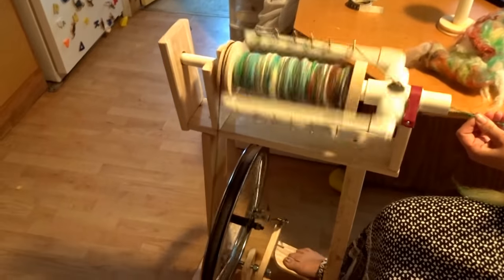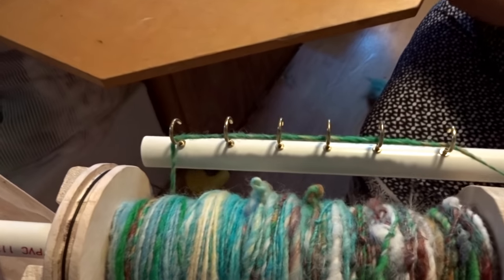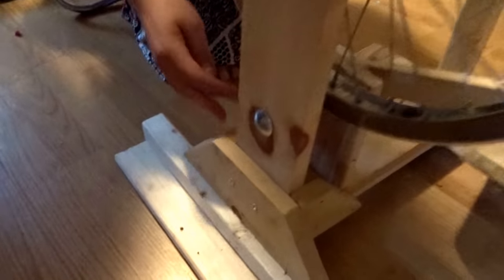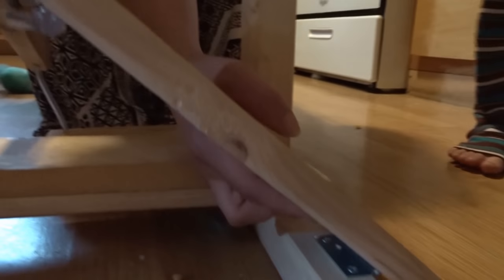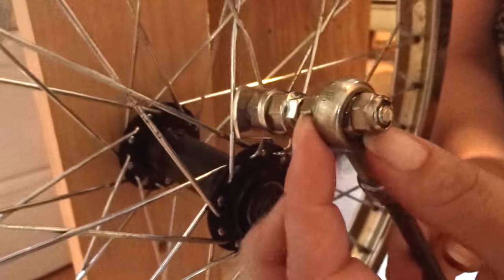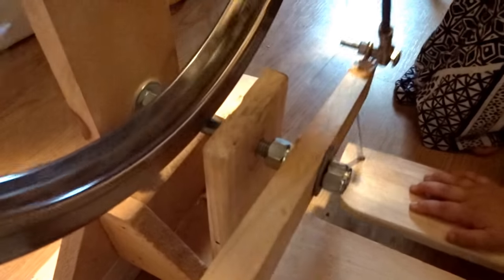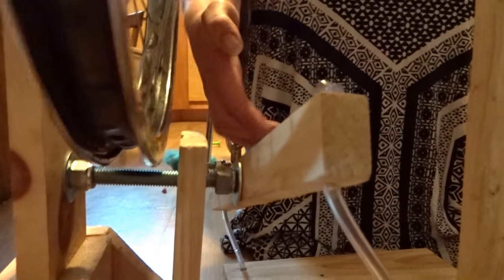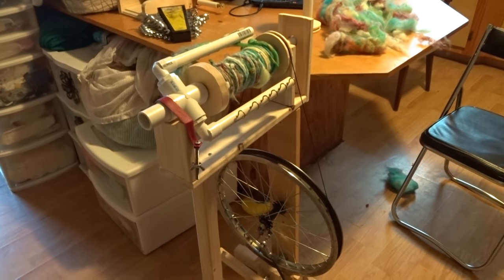DIY Spinning Wheel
DIY Home made spinning wheel for under $70- The Ugly Duckling Version 1- Basic tools and basic woodworking skills are needed! for more! Thank you and Enjoy!!!  The book I mention is Spinning and dyeing yarn by Ashley Martineau- It is AN AMAZING BOOK! I continuously look in there for tips on fiber prep and technique.